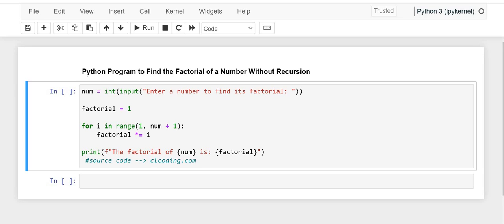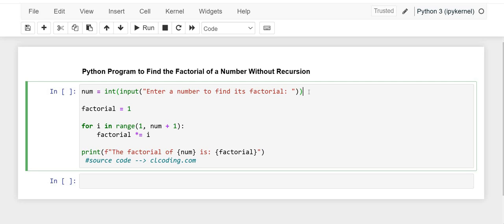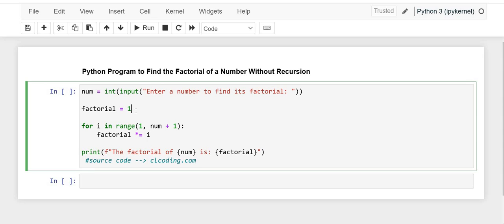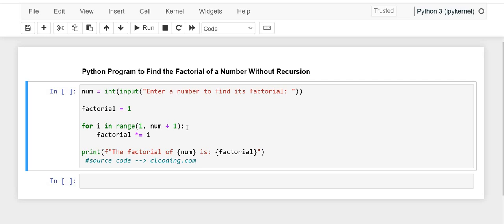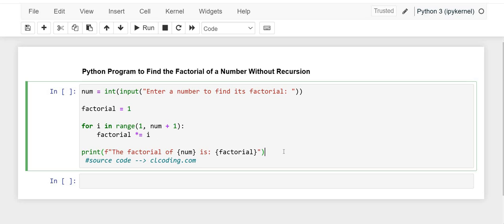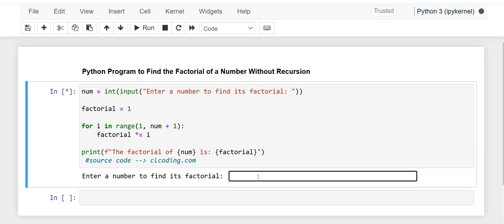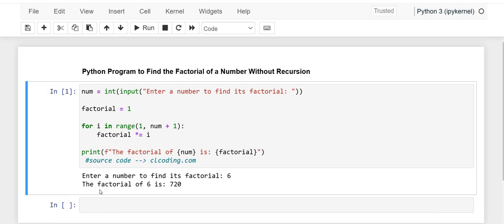Day 34 : Python Program to Find the Factorial of a Number Without Recursion